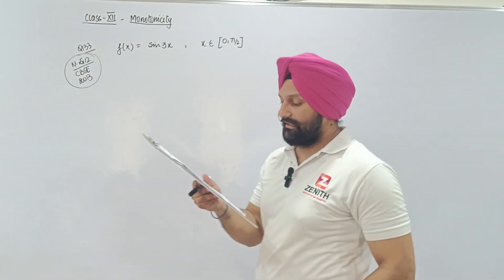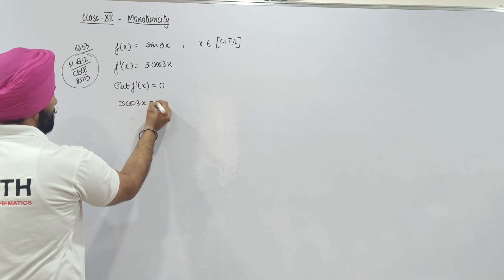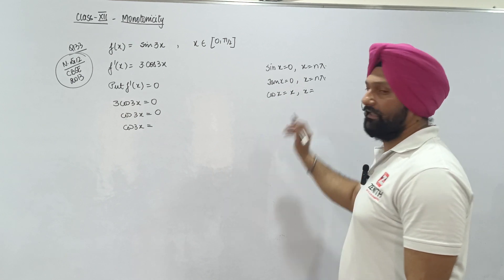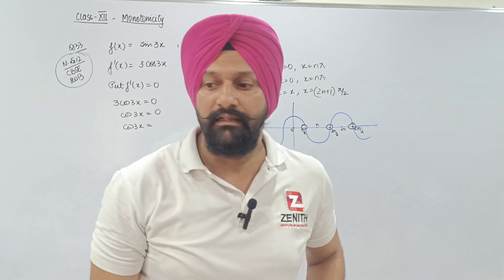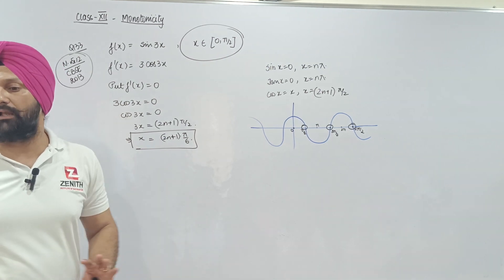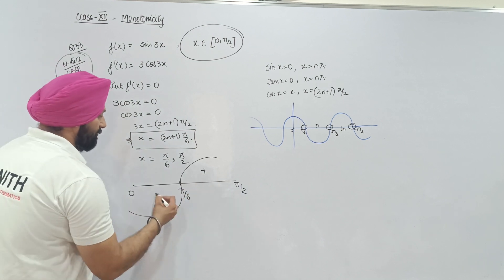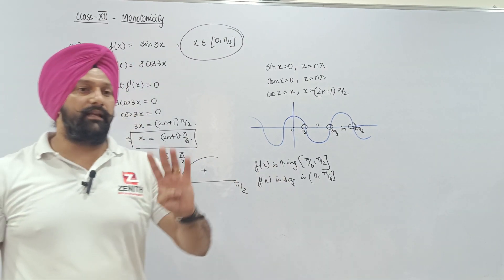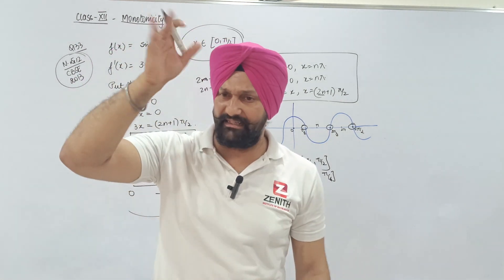Find the intervals in which the function 𝒇(𝒙)=sin⁡𝟑𝒙, 𝒙 𝝐[𝟎,𝝅/𝟐] are increasing or decreasing.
Class XII_ Monotonicity
Q133: Find the intervals in which the function f(x)=sin⁡3x, x ϵ[0,π/2] are increasing or decreasing.

Q64: Show that the function given by 𝒇(𝒙)=𝟕𝒙−𝟑 is strictly increasing on R.
Q95: Show that f(x) = 〖tan〗^(–1) (sin⁡x + cos⁡x) is an increasing function on the interval (0,π/4).
Q98: Prove that the function f given by f(x) = x –[x] is increasing in (0, 1).
Q100: Find the least value of a such that the function f given by f(x)=x^2+ax+1 is strictly increasing on (1, 2).
Q118: Find the intervals in which the function f(x)=3/10 x^4-4/5 x^3-(3〖x)〗^2+36/5 x+11 are increasing or decreasing.